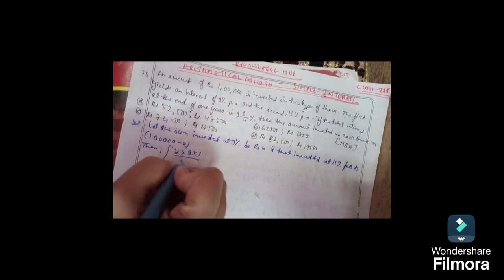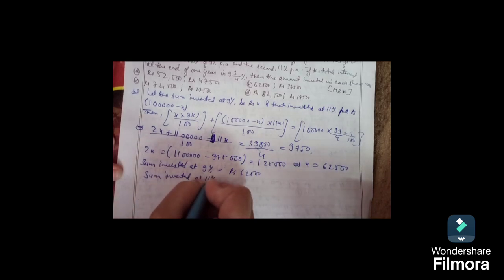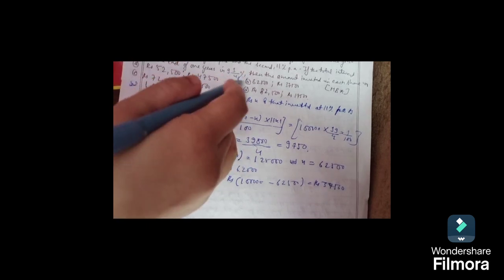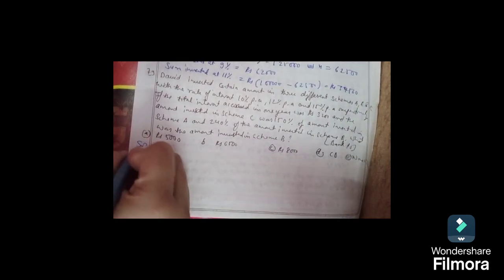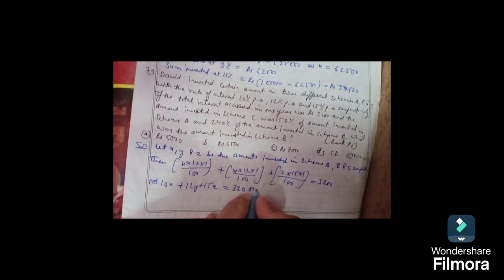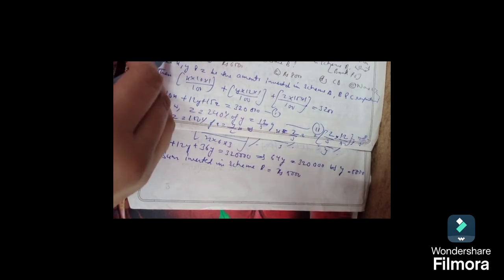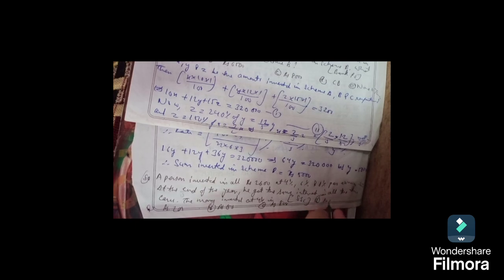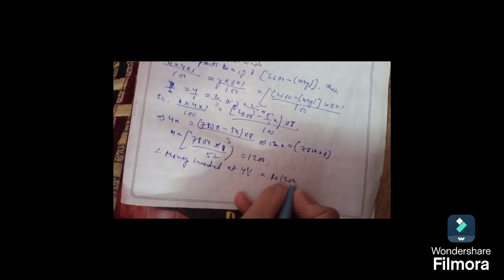Part-275-Quantitative Aptitude-Arithmetical ability-Simple Interest-Important questions-SSC RRB Upsc